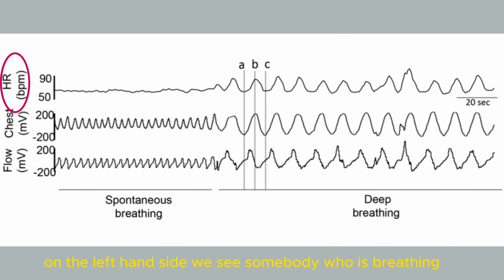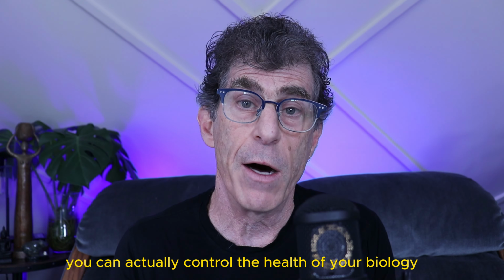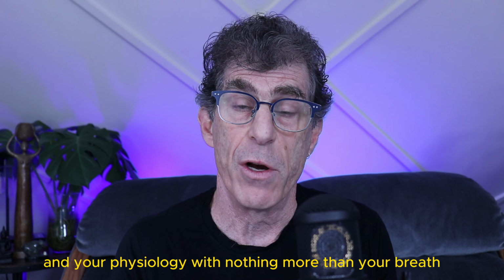The Hidden Link Between Your Breath and Your Heart Rate (Life-Changing!)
Most people are breathing wrong—and it’s silently ruining their health! 😱 In this video, you’ll uncover:
🔥 how your breath is killing you and how to fix it.
🔥 The shocking truth about how shallow breathing impacts your body.
🔥 A simple breathing technique that boosts energy, reduces stress, and transforms your health in minutes.
🔥 How your breath controls your heart, stress levels, and even your vagus nerve!

This isn’t just theory—this is SCIENCE that’s been hidden in plain sight for over 60 years. 🌬️ By learning how to breathe deeply and effectively, you’ll unlock your body’s full potential and feel better than ever.

Don’t miss the breathing hack that could change your life! Watch now and take the first step to a healthier, happier YOU.

The resources below will help you to set your sails on a life full of energy, clarity, and longevity. Don’t waste another day bouncing from one provider, supplement, or program to another.

Want to source high-quality supplements directly from the supplier? I have used Thorne for years, and trust them with all of my patients’ needs.

Are you ready to take the steps to fully heal? Learn how you can access all of the tools and strategies to heal clearly with sensible, easily applied strategies.

This is a community of empowered individuals like you who want to learn to take control of their health using science, validated testing, and time-proven systems.